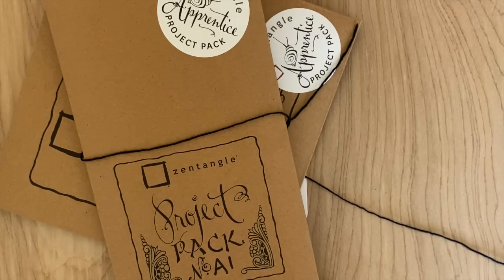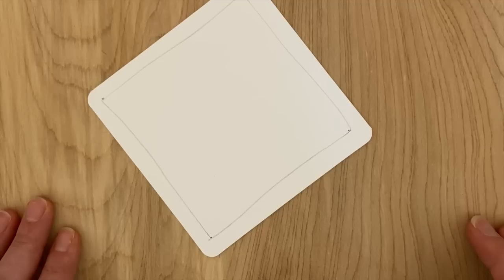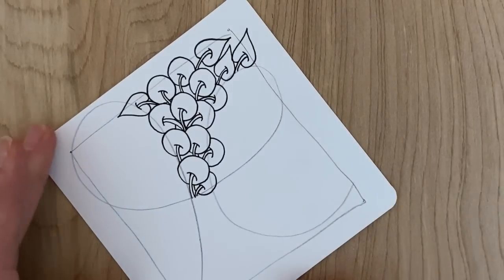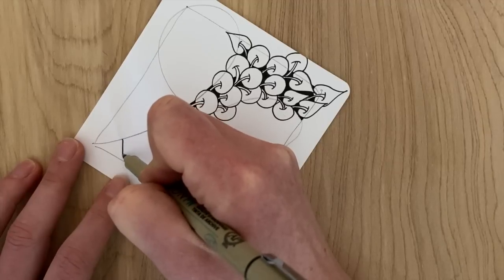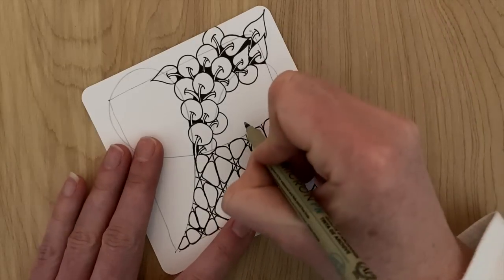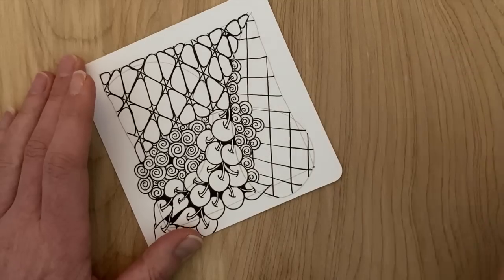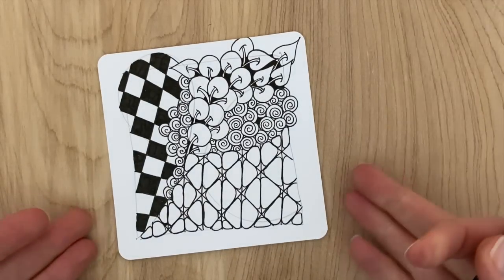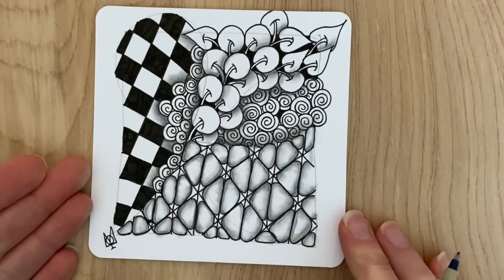Zentangle Apprentice Project Pack No. A1 - Day 4 (Zentangle for Kids)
Welcome to the Zentangle Apprentice Project Pack No. A1! Tangle along with Molly and special guests, Gwen, Alex, Indy and Mazzy, as they guide you through the fourth lesson in this series.

 In this series, we will be using the materials found in the Zentangle Apprentice Project Pack (available at the link below). If you do not have the materials, we encourage you to follow along with what you have available.

Zentangle Apprentice™ brings the Zentangle method and experience to our youngest generation. Children as young as four across the globe are creating amazing pieces of art using the Zentangle Method. What is fascinating about Zentangle is that it stretches across cultures, religions, media and ages without having to alter the content of the method. The Zentangle method itself changes very little whether artists are children or adults. However, we thought that it would be fun to create some lessons and materials that would cater to and be more suitable for the children out there that are eager to create with the Zentangle Method.

This year, in the United States, as well as many other countries worldwide, people are spending more time at home. Many schools are closed, and children are learning remotely. Zentangle wanted to respond by creating content designed especially for children and families to learn and practice the Zentangle Method at home. Lessons are recommended for individuals, classrooms, multigenerational groups, clubs and more.

The initial release of these videos will be slightly different than other Zentangle Project Packs. Videos will become available on Tuesdays and Thursdays for four consecutive weeks beginning on January 19, 2021.

Upload your work to the Zentangle Mosaic App using the hashtags